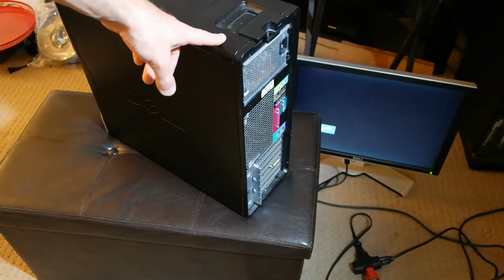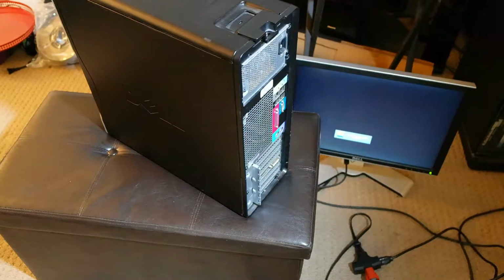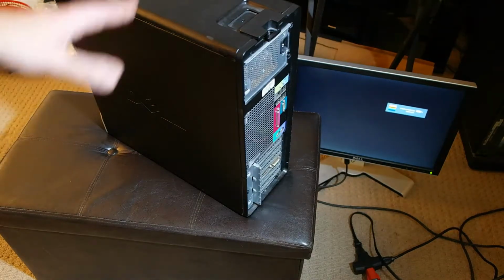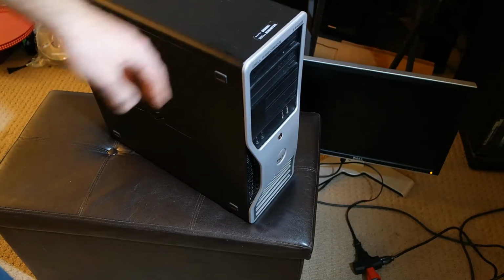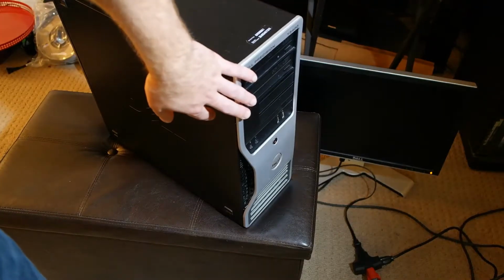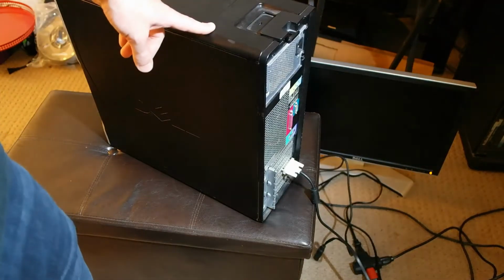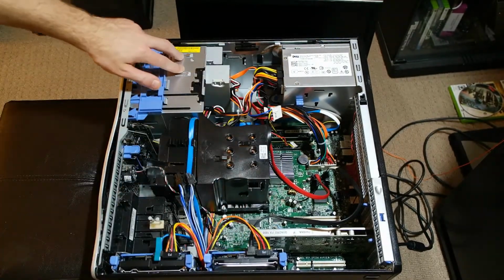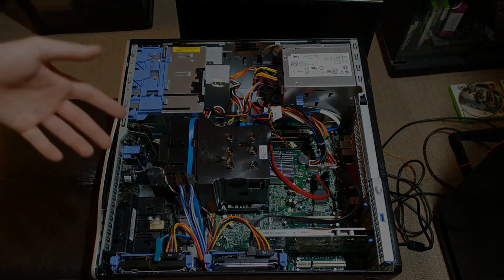Computer Diagnosis And Repair (Intro)